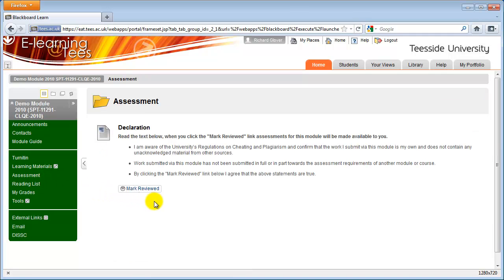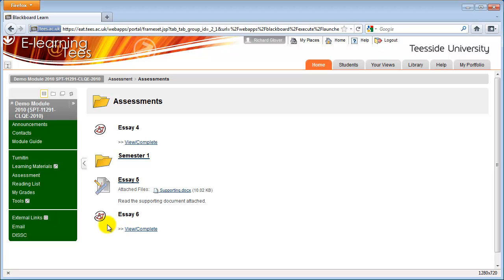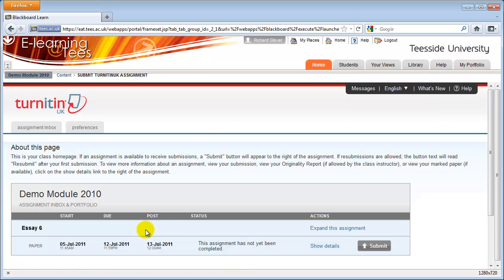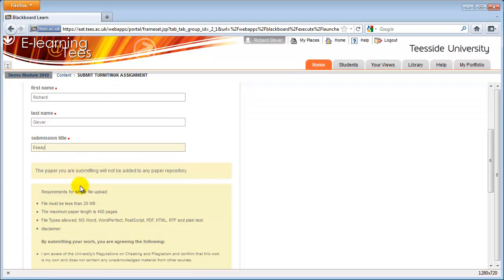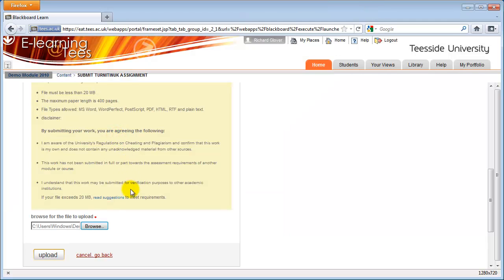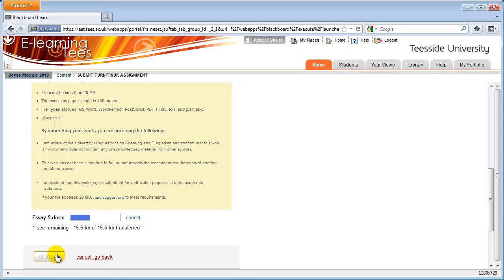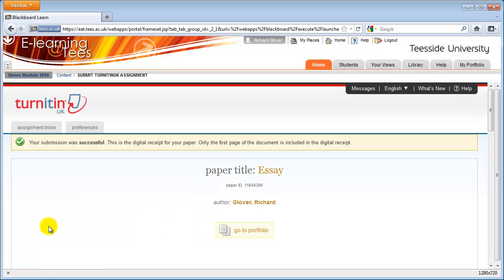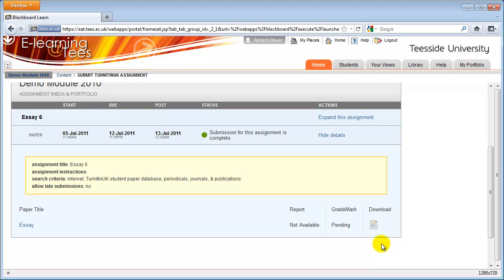Blackboard - Submitting a Turnitin Assignment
Turnitin is a tool which checks for possible plagiarism and incorrect referencing in work submitted by students.

This video explains what a Turnitin Assignment is and how to submit work to it electronically through Blackboard. It also shows how to check your submission was successful and view any feedback available to you.